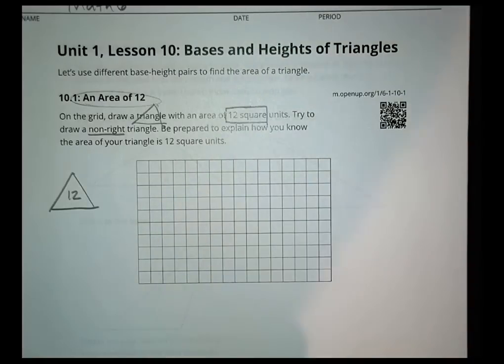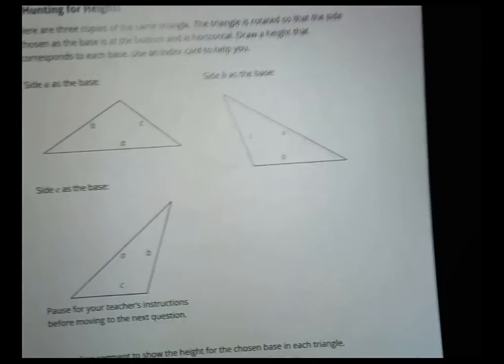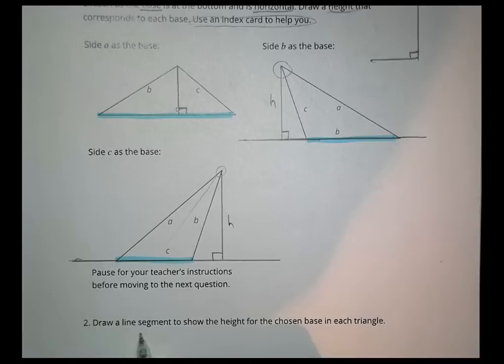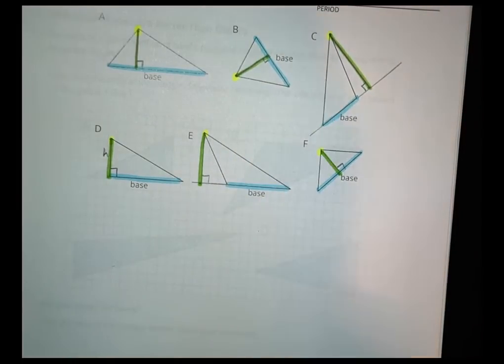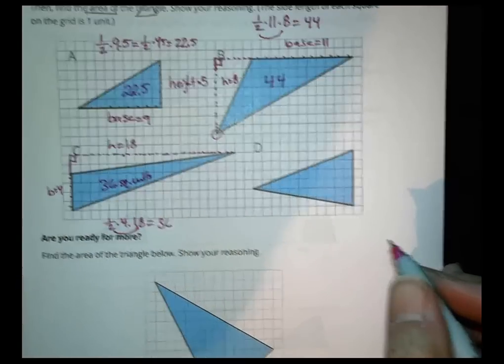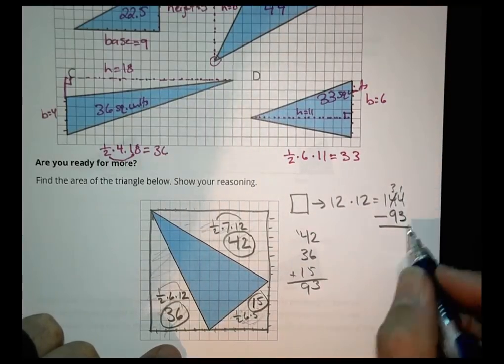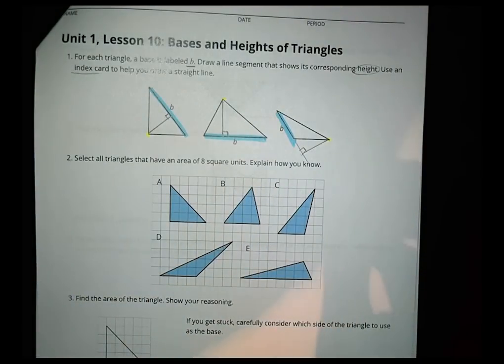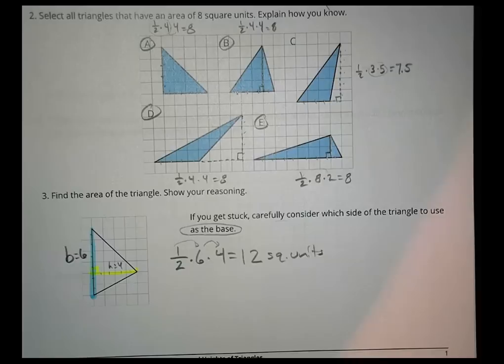6 1 10 Grade 6 Unit 1 Lesson 10 - Open Up Resources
Bases and Heights of Triangles